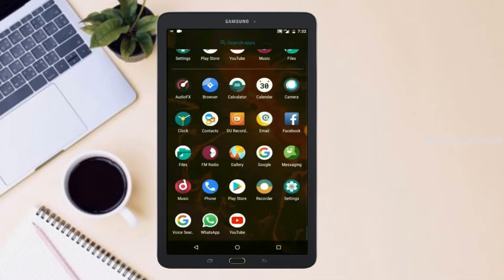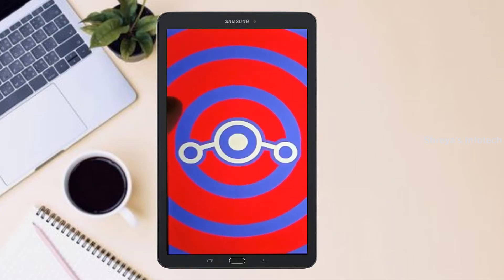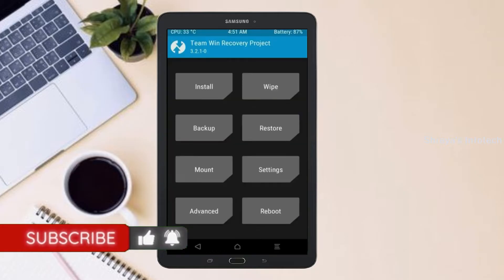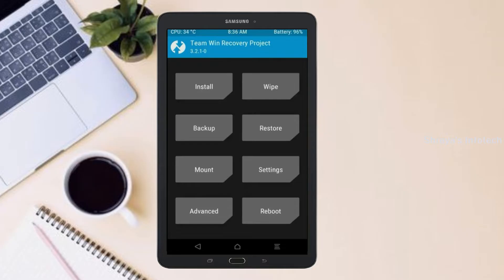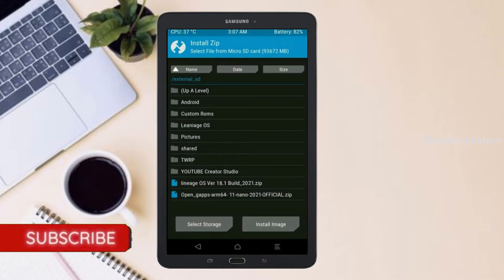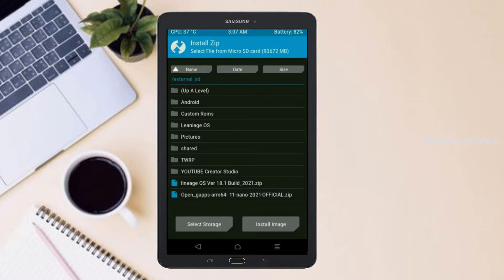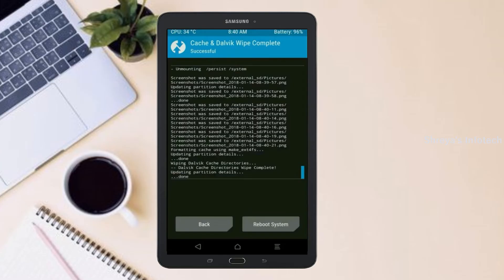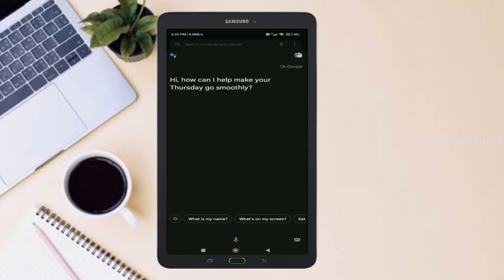How to Update Android 11 in Samsung Galaxy Tab E (Lineage OS 18.1) Custom Rom Install and Review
Install Pure Stock Android 11 Easter egg LineageOS 18.1 Custom rom in SAMSUNG GALAXY TAB E,Android Pie to 11 Update,android 10 to 11 flash, Pure Stock Stable Android 11 for SAMSUNG GALAXY TAB E, stable volte pure stock rom, oreo to Android 11 update ,installation with twrp recovery
How to Install LineageOS 18.1 on SAMSUNG GALAXY TAB E
So if you are ready to install LineageOS 18.1  onto your SAMSUNG GALAXY TAB E(sagit) device, then here is all the required information.  Let’s start with the requirements set.
PRE-REQUISITE:
Step 2: Next up, you will need to unlock the bootloader on your device. If you haven’t done so, then refer to our guide on How to Unlock Bootloader on SAMSUNG GALAXY TAB E.
Step3: Once that is done, you also need to have the TWRP Recovery installed. You could refer to our guide on How to Install TWRP Recovery on SAMSUNG GALAXY TAB E.
Instructions to Install Lineage OS 18 on SAMSUNG GALAXY TAB E

1: Transfer the downloaded ROM and the GApps file to the Internal Storage of your device.
2: Now connect it to the PC via USB Cable. Make sure USB Debugging is enabled.
3: Head over to the platform-tools folder on your PC, type in CMD in the address, and hit Enter. This will launch the Command Prompt window.
4: Execute the below command in the CMD window to boot your device to TWRP Recovery
5: Now that your device is booted to TWRP, head over to the Wipe section and tap on Advanced Wipe.
6: Then, select the System, Vendor, Data, and the Cache partition and perform a right swipe to format the selected partitions.
7: After this, go to the Install section of TWRP. Navigate to the downloaded LineageOS 18 ZIP file, select it and perform a right swipe to install it
8: The process might take a few minutes. When the flashing is complete, go back to the Install section and this time select the GApps package. Perform a right swipe to install this file as well.
9: Likewise, you should also wipe the cache partition. You could either use the Wipe Cache button that would be available after flashing GApps. If not, then head over to Wipe, select the Cache partition and perform a right swipe to wipe it.
10: You may now reboot your device to the newly installed OS. For that, head over to Reboot and select System.

Lineage OS 18.1 Android 11 ROM fo SAMSUNG GALAXY TAB E